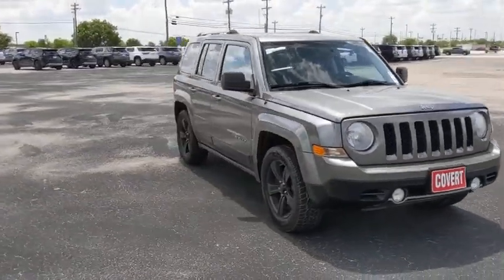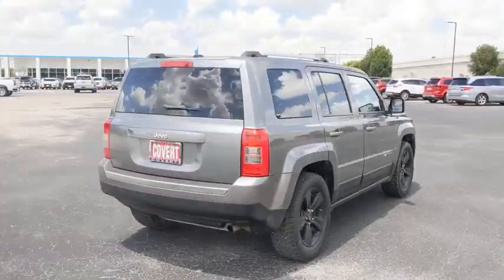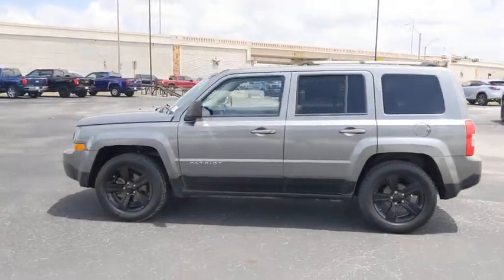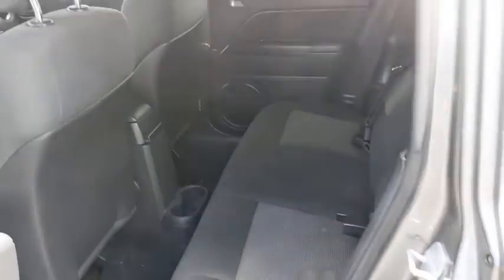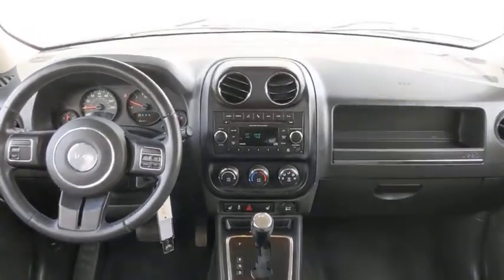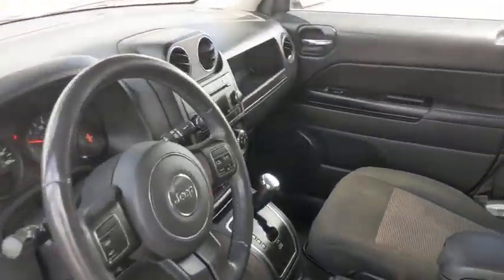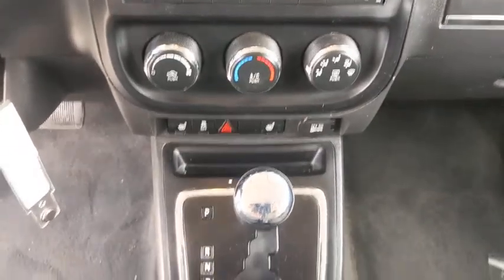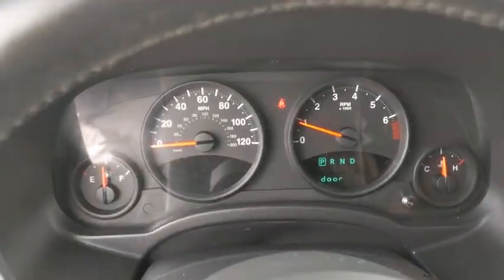2012 Jeep Patriot Austin, San Antonio, Bastrop, Killeen, College Station, TX 202201A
Mineral Gray Metallic Used 2012 Jeep Patriot available in Austin, Texas at Covert Chevrolet Buick GMC. Servicing the San Antonio, Bastrop, Killeen, College Station, TX area.

702 State Hwy 71 West

IIHS Top Safety Pick (with optional side torso airbags). Only 78,253 Miles! Scores 27 Highway MPG and 21 City MPG! Carfax One-Owner Vehicle. This Jeep Patriot delivers a Gas I4 2.4L/144 engine powering this Variable transmission.*Options:*MINERAL GRAY METALLIC, UCONNECT VOICE COMMAND W/BLUETOOTH -inc: SIRIUSXM satellite radio 1 year SIRIUS radio service remote USB port auto-dimming rear view mirror w/microphone, 26B LATITUDE CUSTOMER PREFERRED ORDER SELECTION PKG -inc: 2.4L I4 engine continuously variable transaxle II 60/40 split reclining rear bench seat remote start, SIRIUSXM SATELLITE RADIO -inc: (1) year service, ALTITUDE PKG, 2.4L DOHC 16V I4 DUAL-VVT ENGINE, DARK SLATE GRAY INTERIOR PREMIUM CLOTH BUCKET SEATS, CONTINUOUSLY VARIABLE TRANSAXLE II -inc: Autostick automatic transmission tip start, Front Wheel Drive, Power Steering, ABS, 4-Wheel Disc Brakes, Aluminum Wheels, Tires - Front All-Season, Tires - Rear All-Season, Temporary Spare Tire, Fog Lamps, Privacy Glass, Heated Mirrors, Power Mirror(s), Intermittent Wipers, Variable Speed Intermittent Wipers, AM/FM Stereo, CD Player, MP3 Player, Auxiliary Audio Input, A/C, Cloth Seats, Bucket Seats, Heated Front Seat(s), Pass-Through Rear Seat, Rear Bench Seat, Floor Mats, Adjustable Steering Wheel, Steering Wheel Audio Controls, Leather Steering Wheel, Cruise Control, Keyless Entry, Power Door Locks, Power Windows, Power Door Locks, Engine Immobilizer, Rear Defrost, Power Outlet, Power Outlet, Driver Vanity Mirror, Passenger Vanity Mirror, Front Reading Lamps, Brake Assist, Traction Control, Stability Control, Driver Air Bag, Passenger Air Bag, Passenger Air Bag Sensor, Front Head Air Bag, Rear Head Air Bag, Child Safety Locks, Tire Pressure Monitor* The Experts' Verdict...*As reported by KBB.com: If all-season driving means you need power to each and every wheel, the Jeep Patriot with 4WD is a viable contender in the category. With enhancements to the drivetrain in 2011, Jeeps Patriot has received the Trail Rated designation. Those living in Utah, however, should note that Trail Rated is not the same as Boulder Rated. Avoid large, round objects at all costs.* Visit Us Today *Stop by Covert Chevrolet Buick GMC located at 702 Hwy 71 West, Bastrop, TX 78602 for a quick visit and a great vehicle!